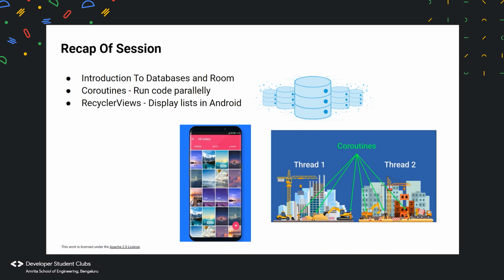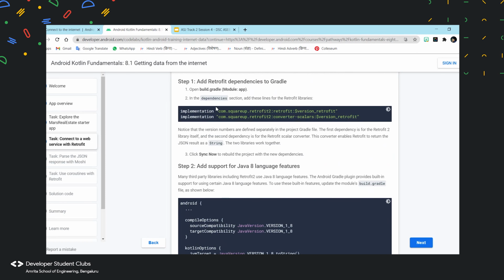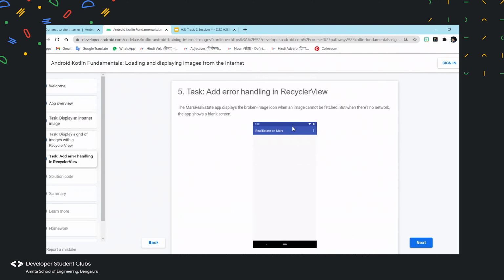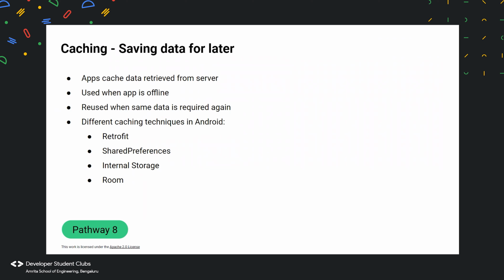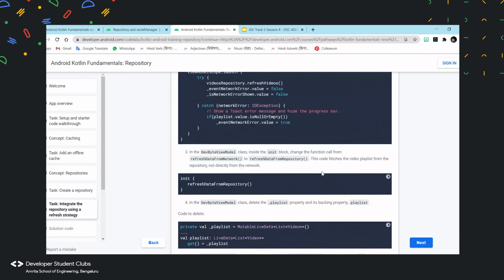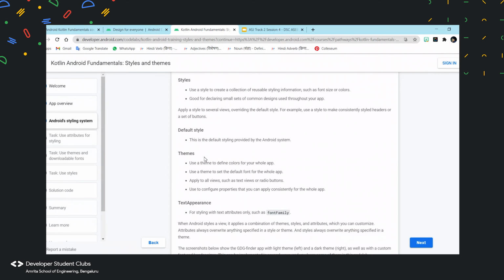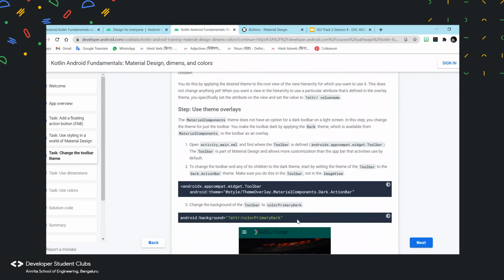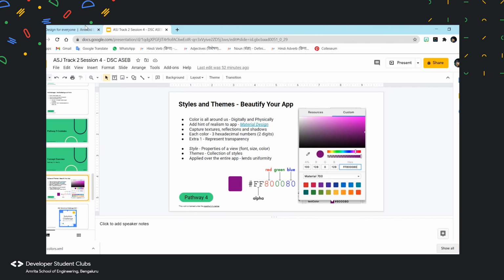Android Study Jams 2020 Track 2 : Session 4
12 Apps. 7 Sessions. 2 Tracks. 1 Course. We've covered it all over the past 1 month, from setting up Android Studio to creating interactive apps and from styling an app to storing data locally. But there are still a couple of things left before you can launch yourself into the world of Android App Development and start to build real-world applications.
All our apps till now have never gone beyond local data. What about getting data from the internet? What about loading images from the internet? We'll answer these questions and more by covering topics such as Retrofit, Repositories, Glide, etc.

Timestamps:
00:00 - Intro
00:45 - Recap session
05:58 - Walkthrough of Codelab 1 for pathway 8
11:08 - Walkthrough of Codelab 2 for pathway 8
11:21 - Walkthrough of Codelab 3 for pathway 8
21:20 - Walkthrough of Codelab 1 for pathway 9
29:40 - Walkthrough of Codelab 1 for pathway 10
34:49 - Walkthrough of Codelab 2 for pathway 10
40:48 - Walkthrough of Codelab 3 for pathway 10